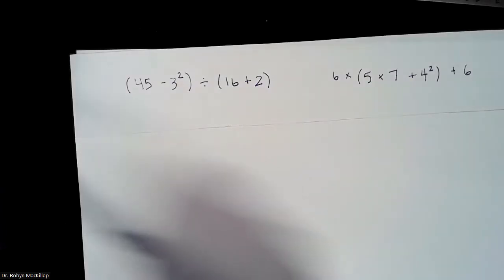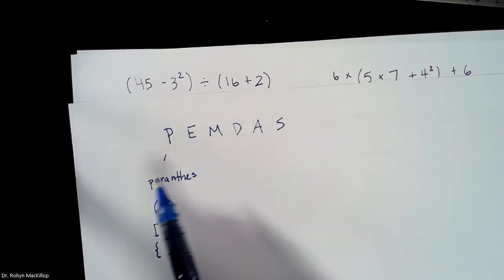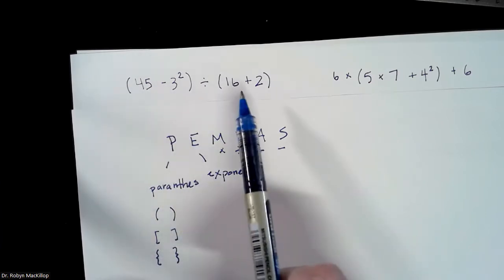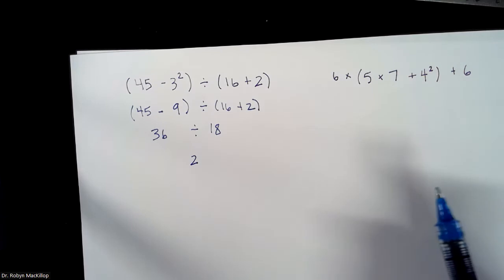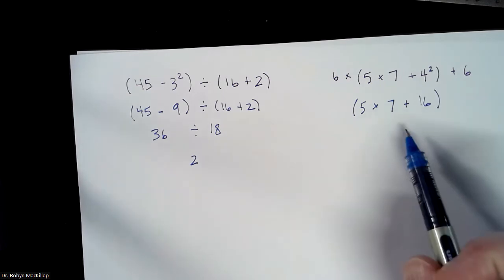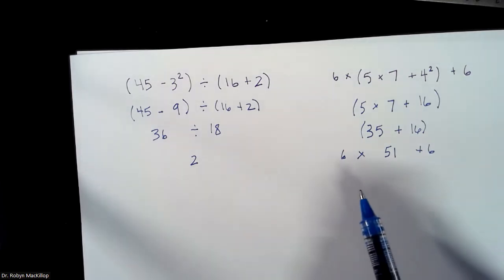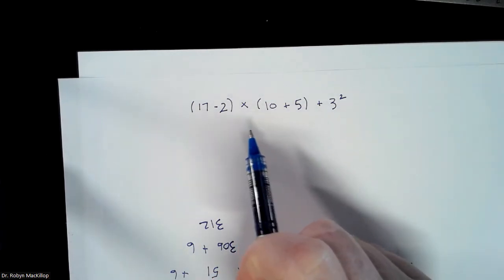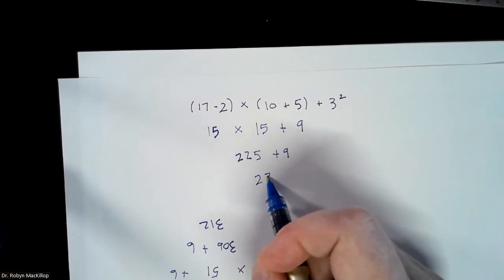Order of Operations